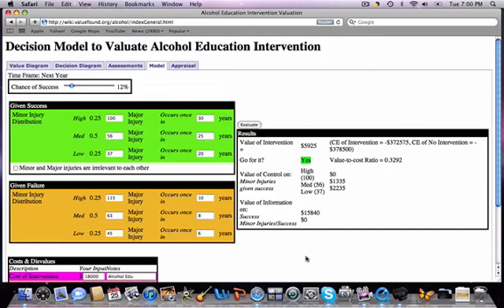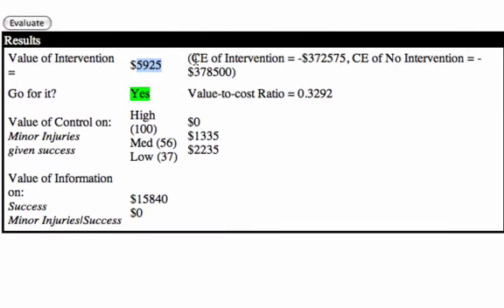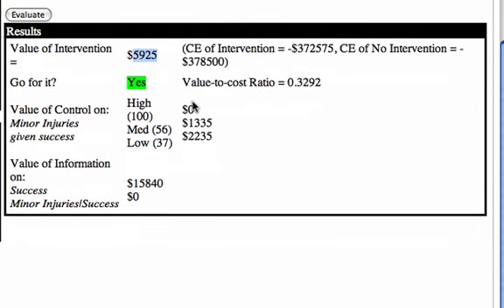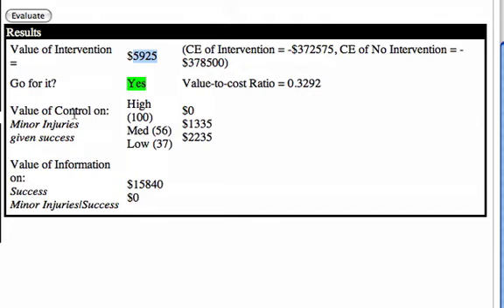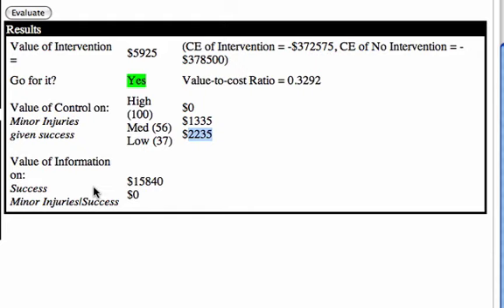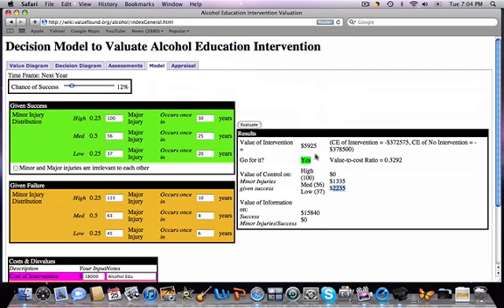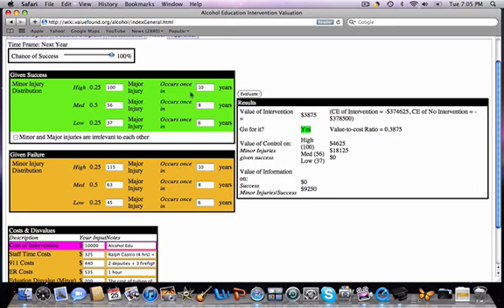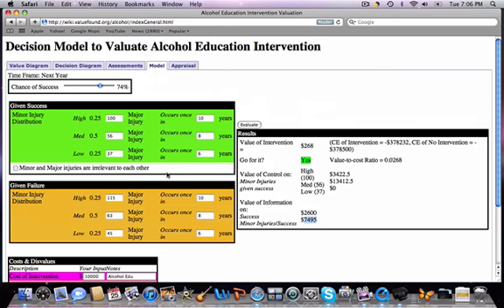Understanding results of decision model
This video explains the results box of the decision model